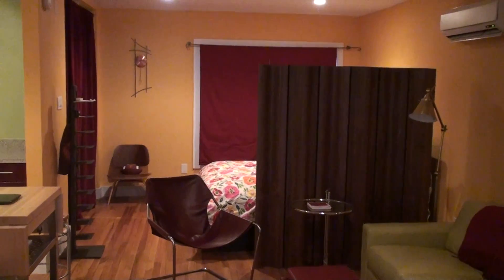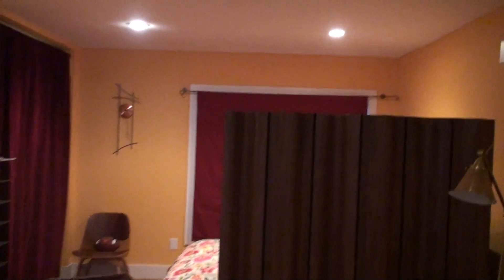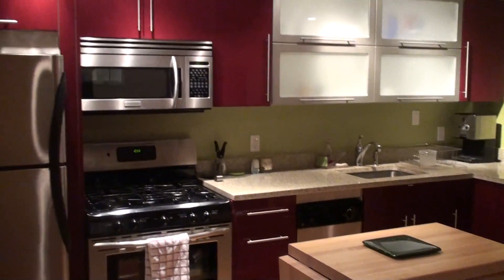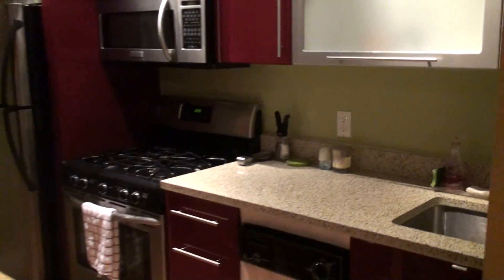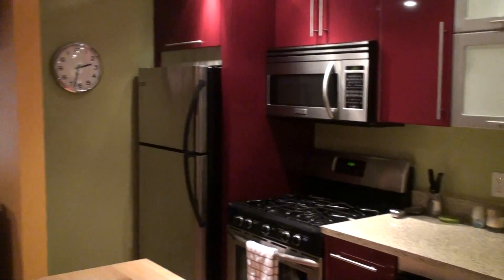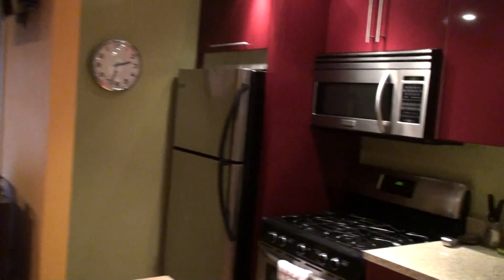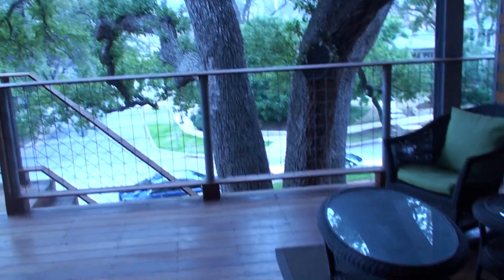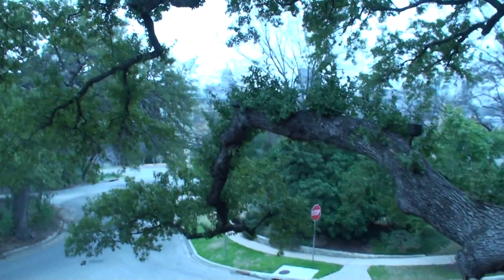1212 Castle Hill Austin TX 78703 Unit 2 Castle Hill Terraces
1212 Castle Hill Austin TX 78703 Unit 2 Castle Hill Terraces shown a local realtor at Prudential Texas Realty